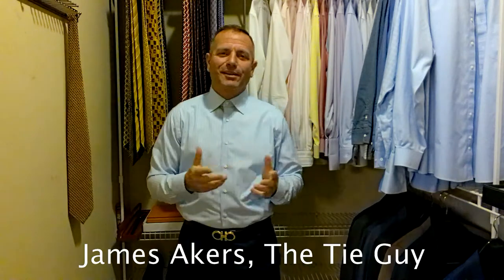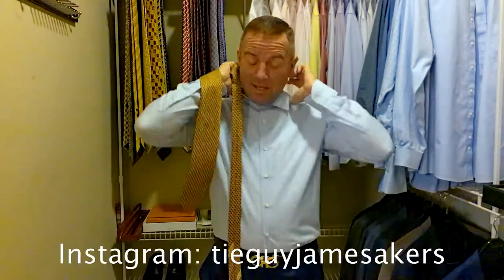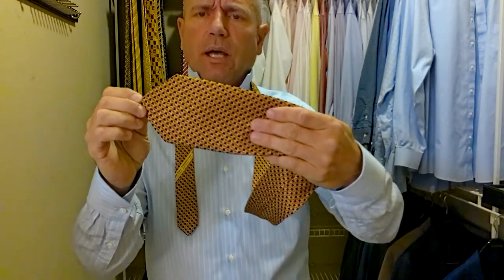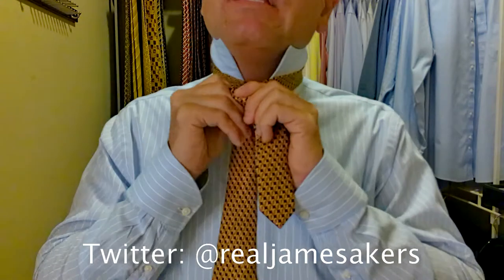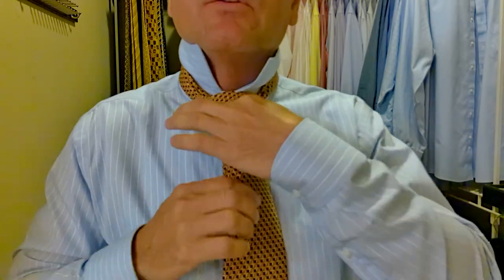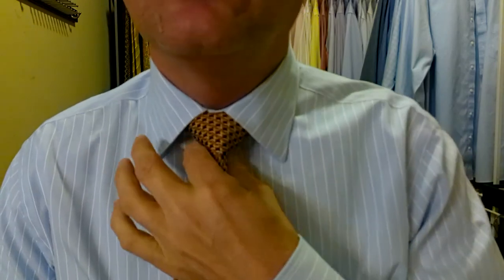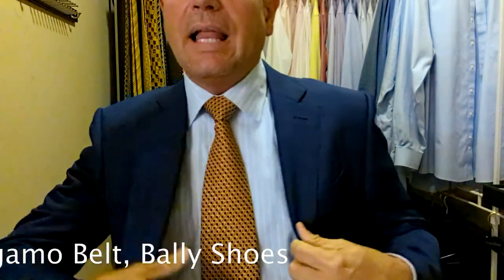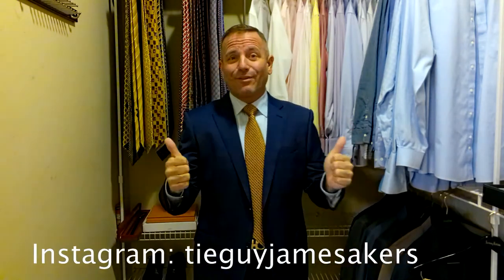How to Tie the Perfect Full Windsor Tie | Zegna Tie | Zegna Suit | Canali Shirt | Ferragamo Belt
🌟James Akers ties a beautiful Zegna Tie and matches it with a blue Zegna suit, blue and white striped Canali shirt, brown Salvatore Ferragamo Belt, and Bally brown shoes.

📺 Watch my previous video:
⌚ SCHEDULE:
Every Week